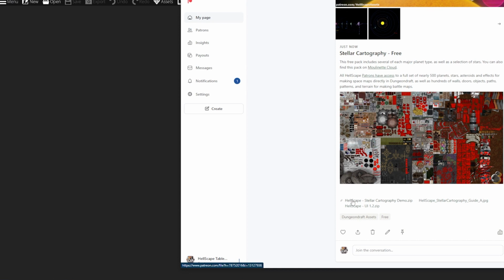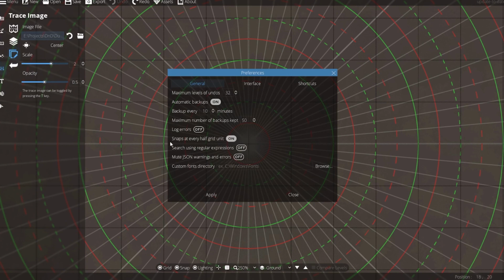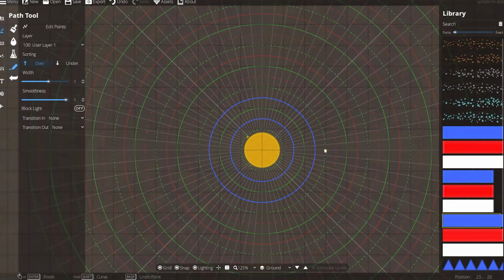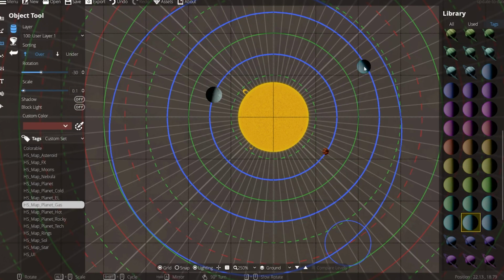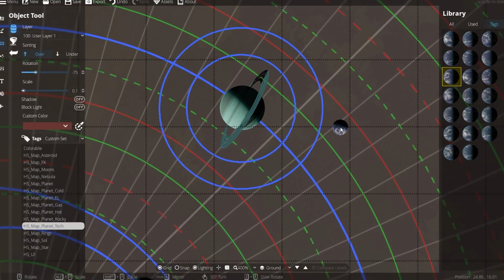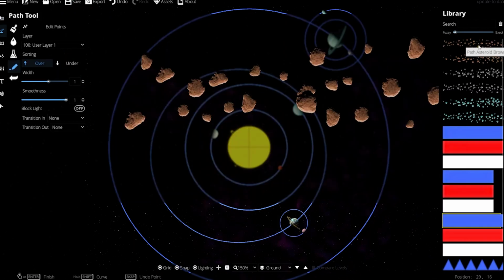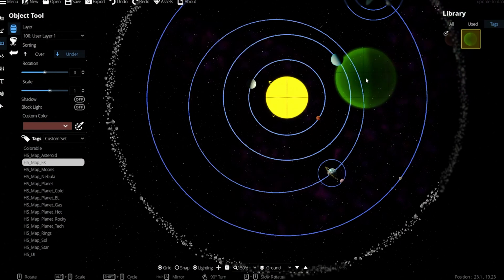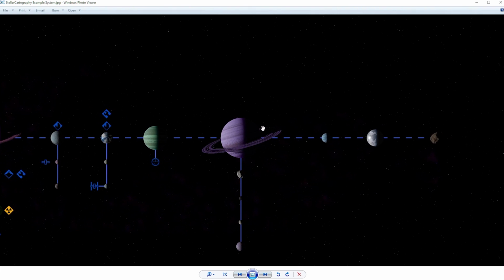Making Space Maps in Dungeondraft